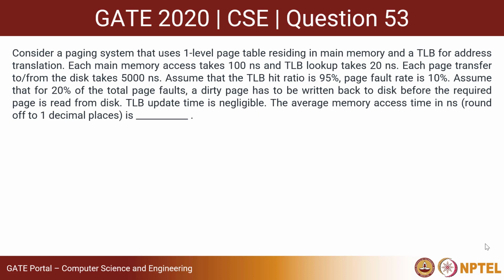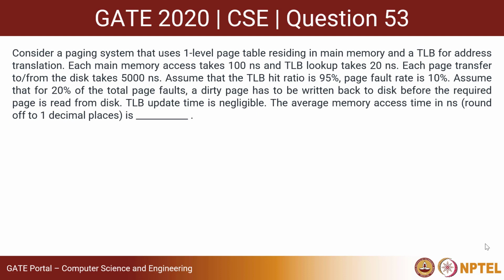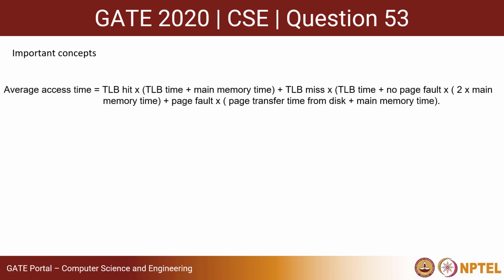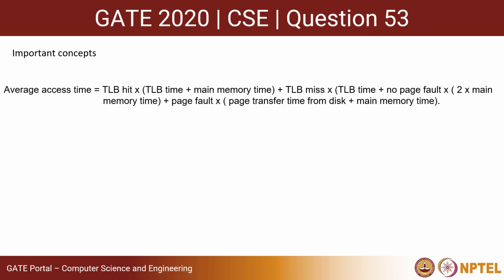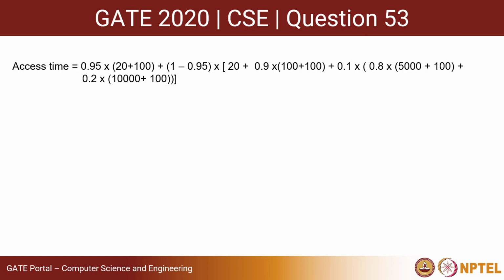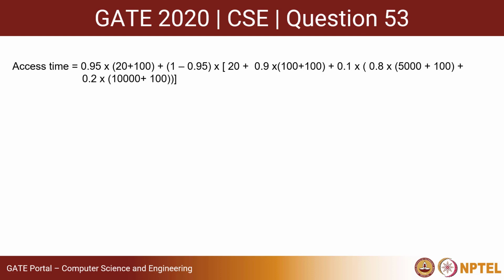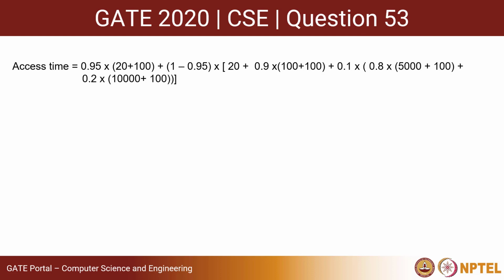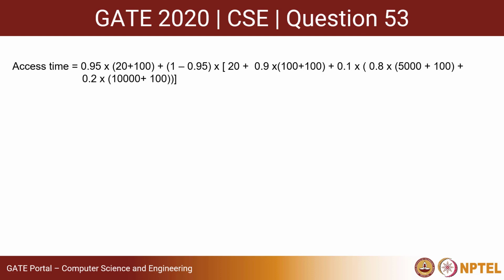Q53 CS 2020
GATE Preparation- Computer Science & Engineering